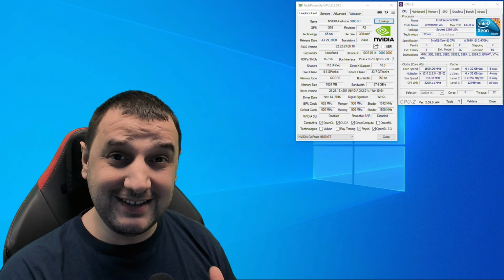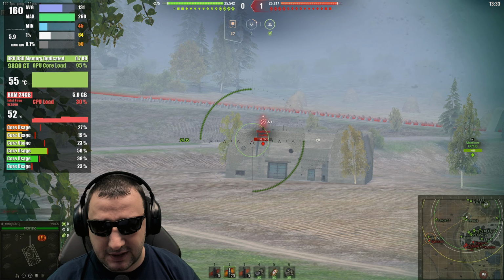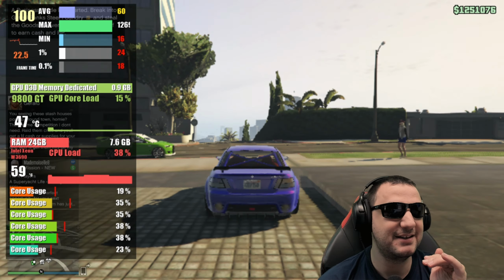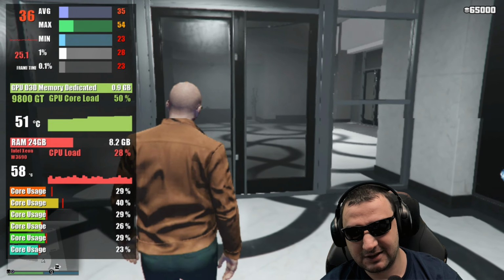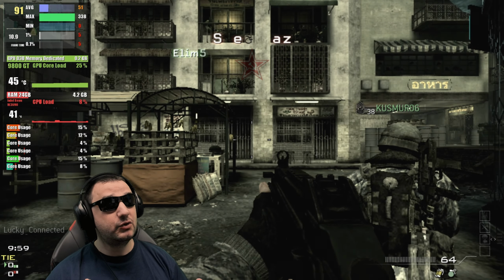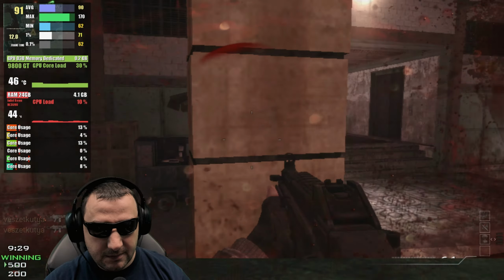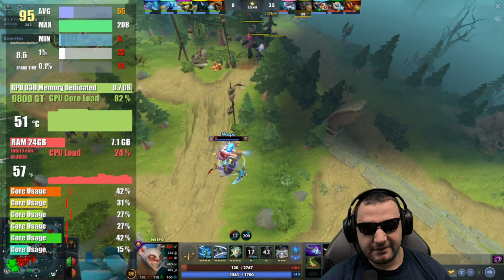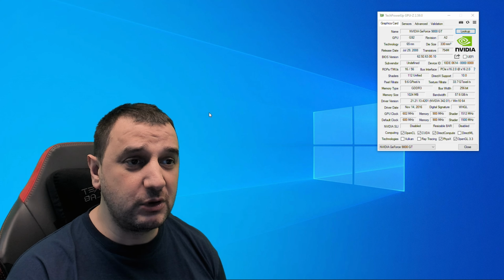Gaming on 9800 GT with 1GB Vram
Gaming on 9800 GT with 1GB Vram. What games can you play on that 9800 GT?

00:00 INTRO
00:28 World of Tanks
02:27 GTA V
04:19 Paladins
05:39 Call of Duty Modern Warfare 3 (2011)
06:36 Counter-Strike
07:39 Dota 2
09:32 Gaming on 9800 GT with 1GB Vram